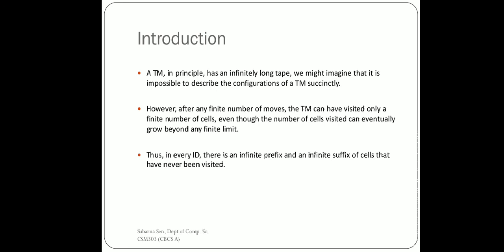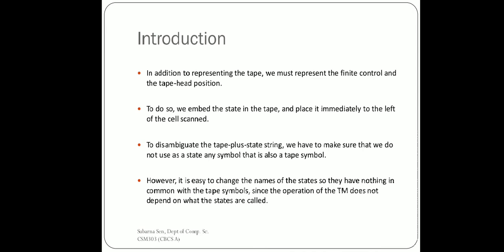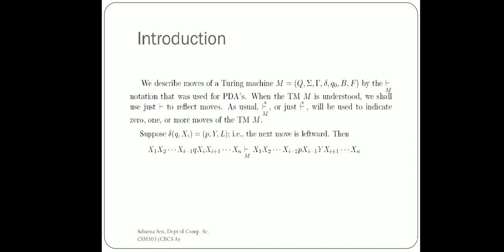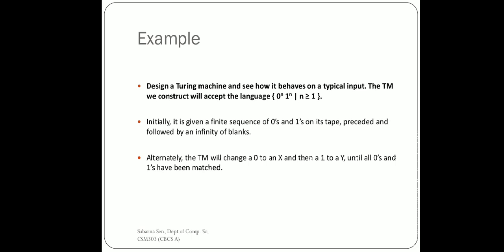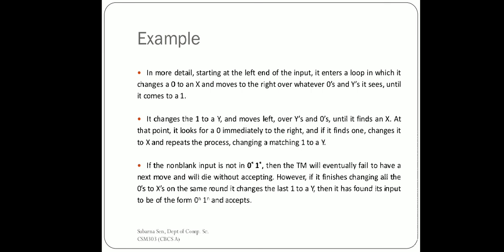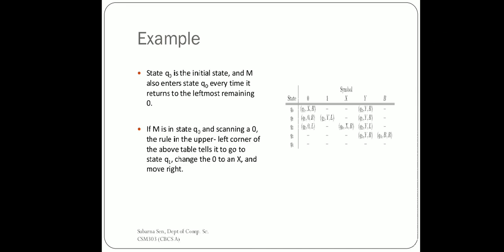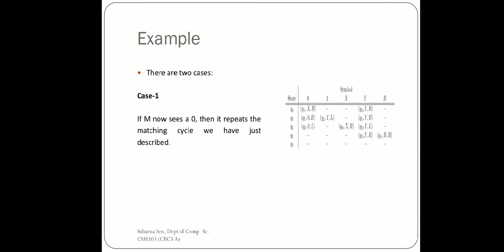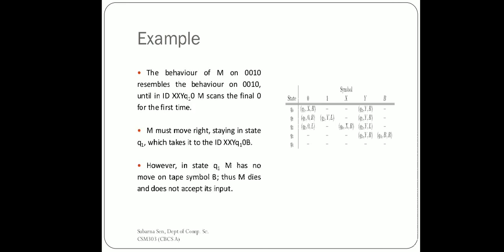Module-3(2) Instantaneous Description of Turing Machine